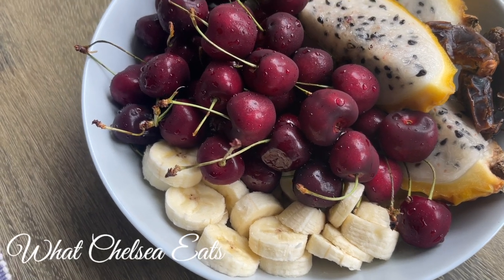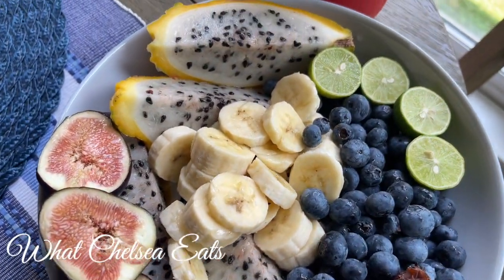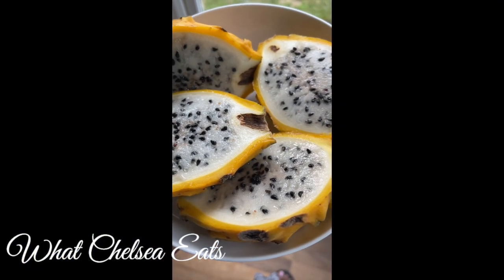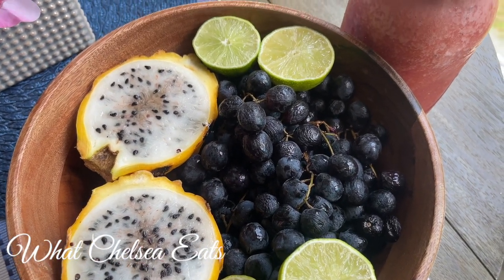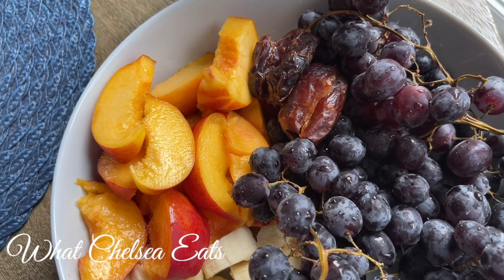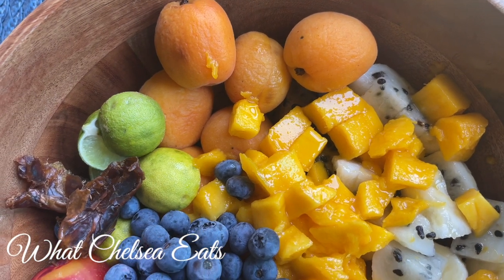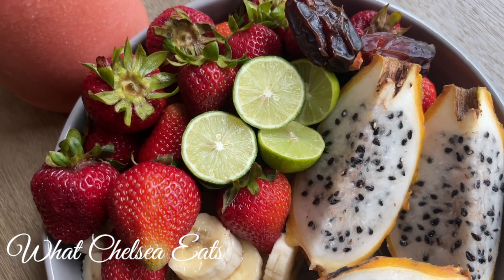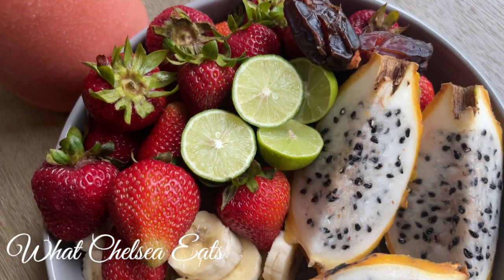WHAT I ATE IN A WEEK ON OMAD ALL FRUIT - Healing fibroids, PCOS, Endo, Infertility, Ovarian Cysts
In this video I will be sharing with you what I eat in day on omad for 1 week.